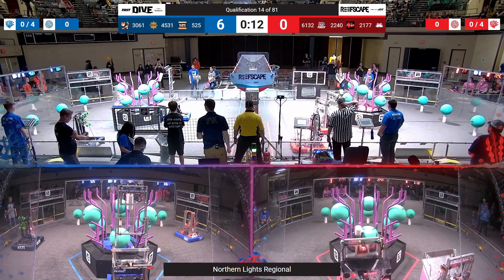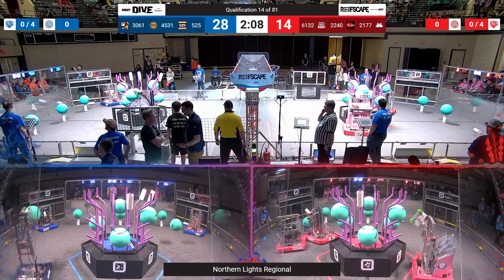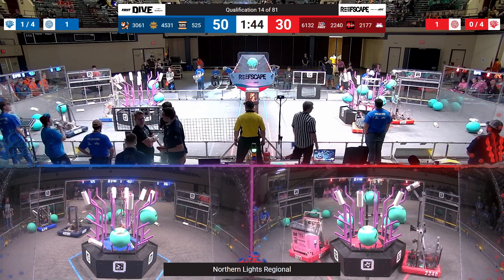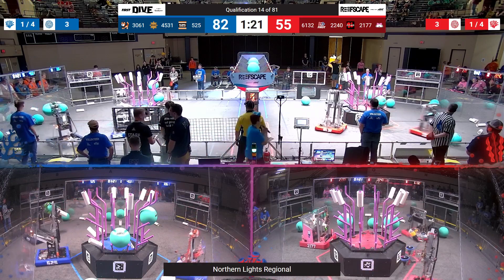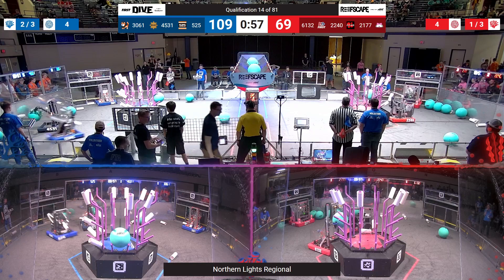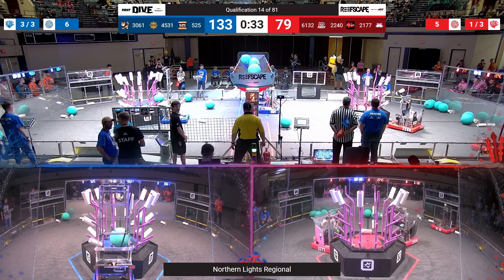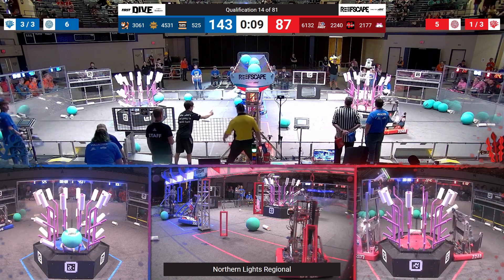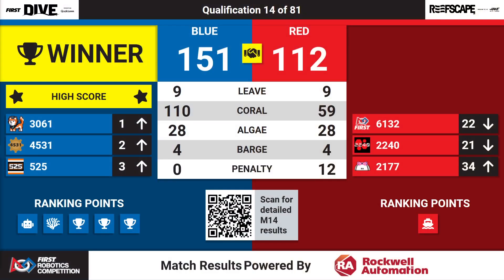Qualification 14 - 2025 Northern Lights Regional